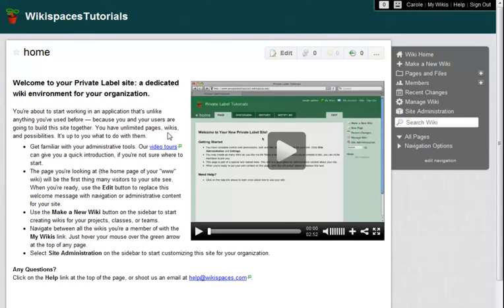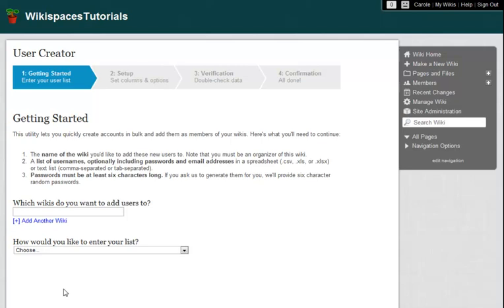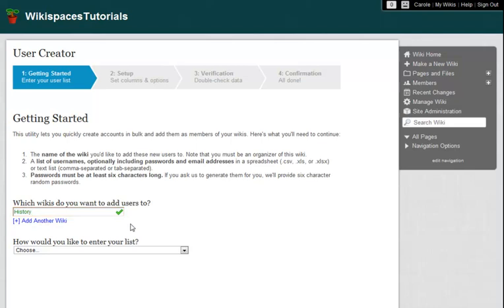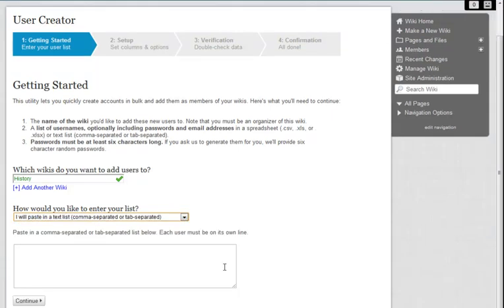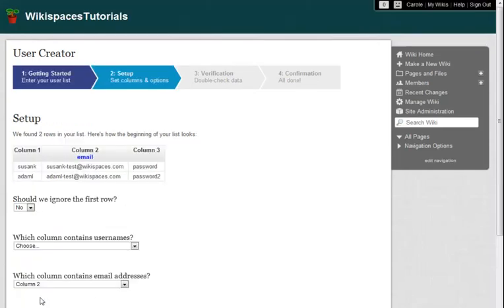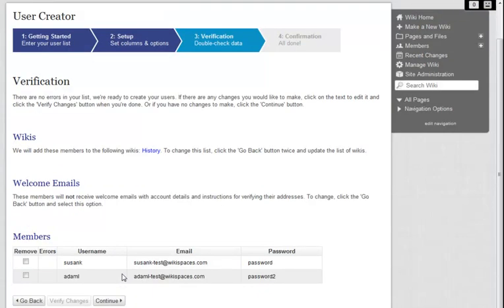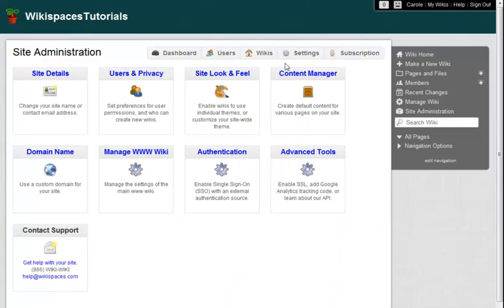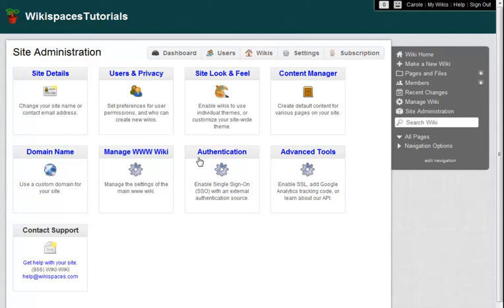Wikispaces Private Label: Adding Users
Create new user accounts and give them membership in the right wikis.